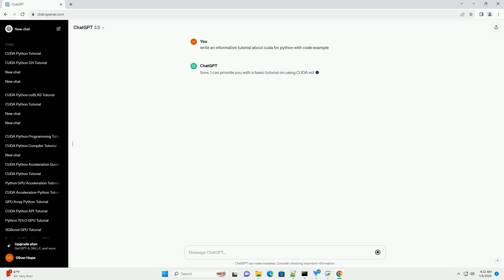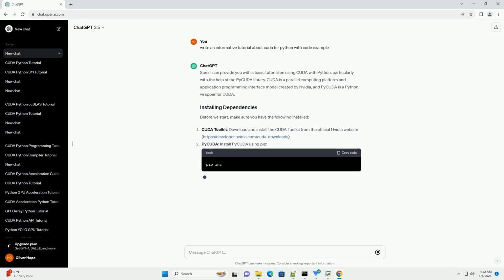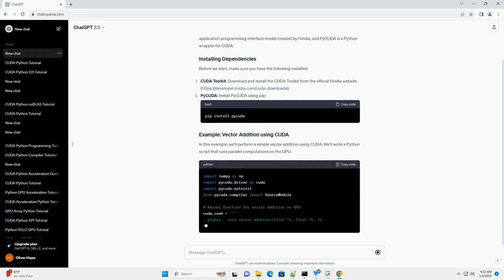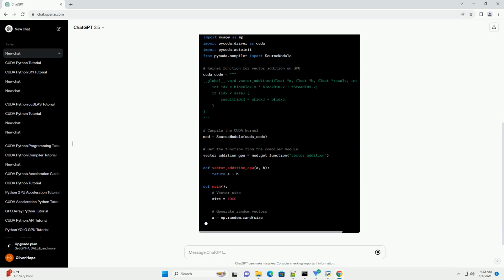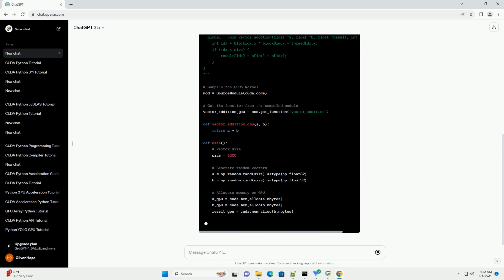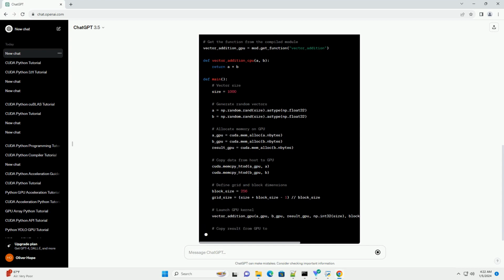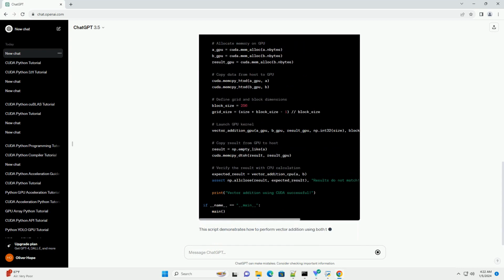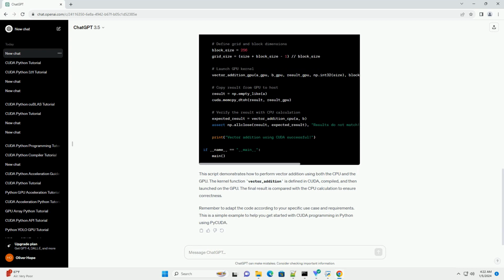cuda for python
Sure, I can provide you with a basic tutorial on using CUDA with Python, particularly with the help of the PyCUDA library. CUDA is a parallel computing platform and application programming interface model created by Nvidia, and PyCUDA is a Python wrapper for CUDA.
Before we start, make sure you have the following installed:
CUDA Toolkit: Download and install the CUDA Toolkit from the official Nvidia
PyCUDA: Install PyCUDA using pip:
In this example, we'll perform a simple vector addition using CUDA. We'll write a Python script that runs parallel computations on the GPU.
This script demonstrates how to perform vector addition using both the CPU and the GPU. The kernel function vector_addition is defined in CUDA, compiled, and then launched on the GPU. The final result is compared with the CPU calculation to ensure correctness.
Remember to adapt the code according to your specific use case and requirements. This is a simple example to help you get started with CUDA programming in Python using PyCUDA.
ChatGPT